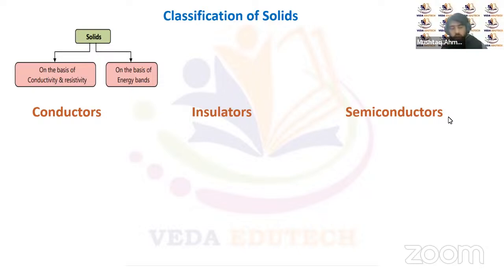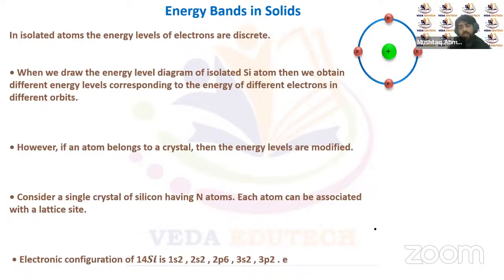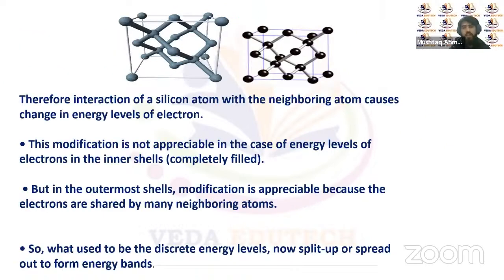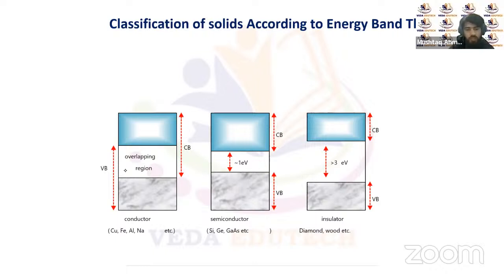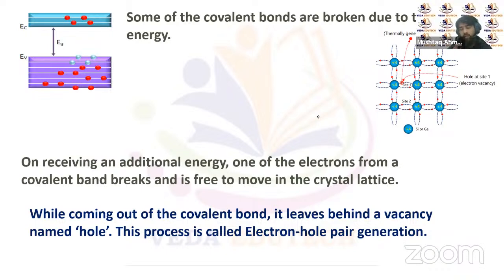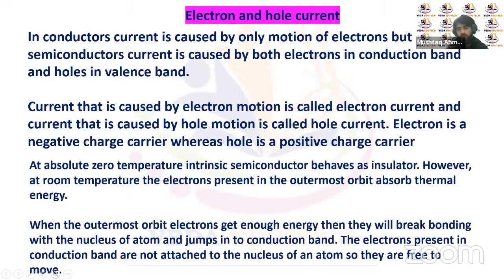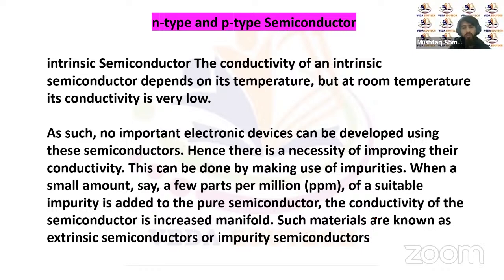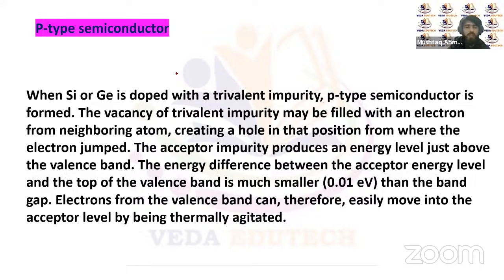Semiconductors Qualitative discussion | Class 12 | Physics